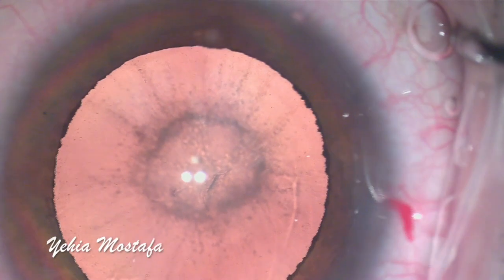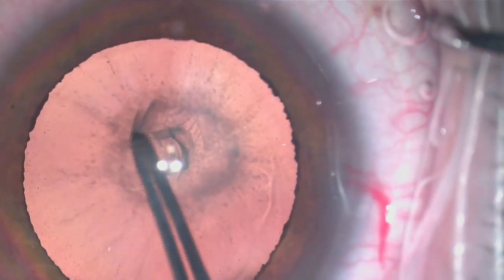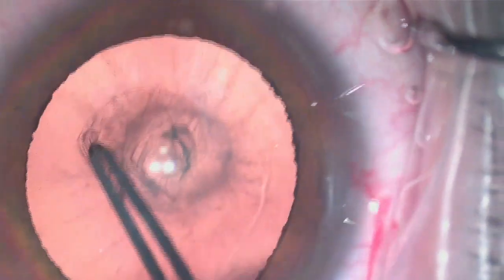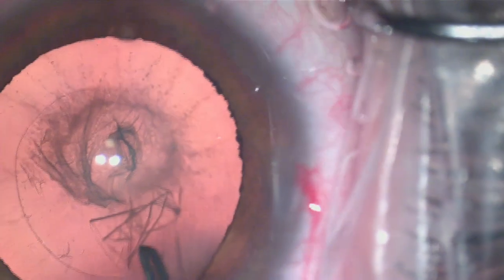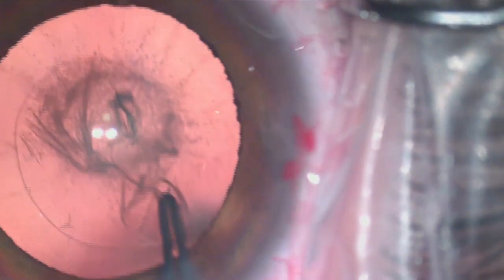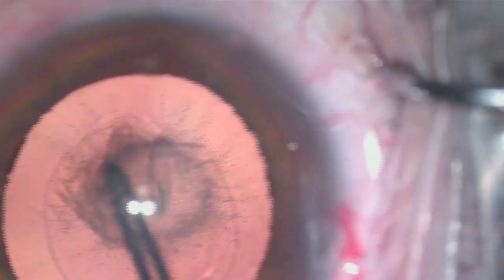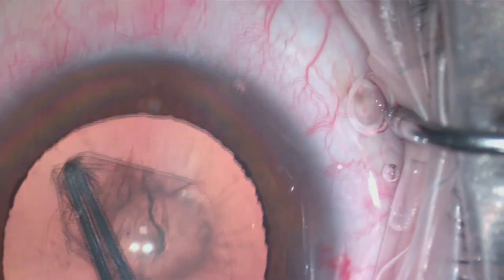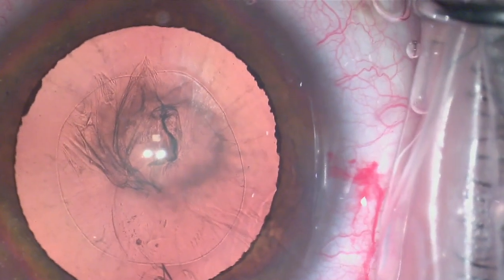Capsulorhexis made easy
This video is about